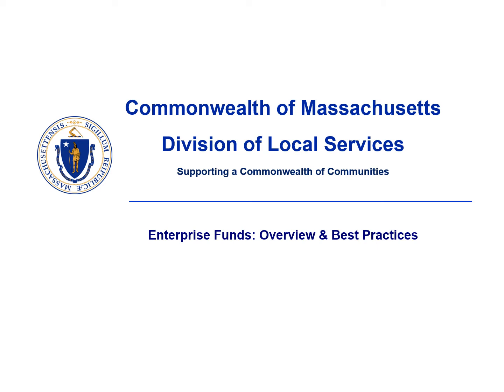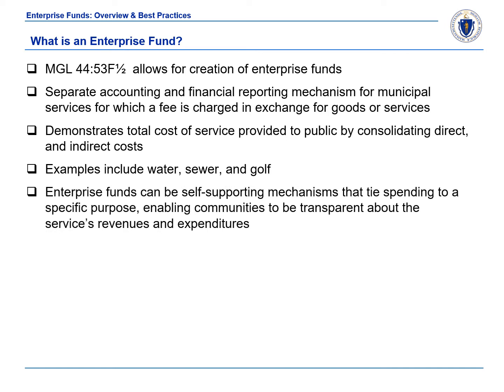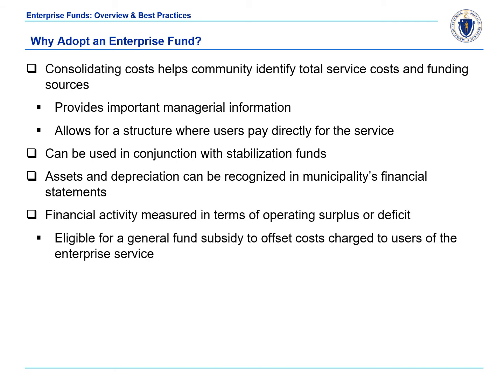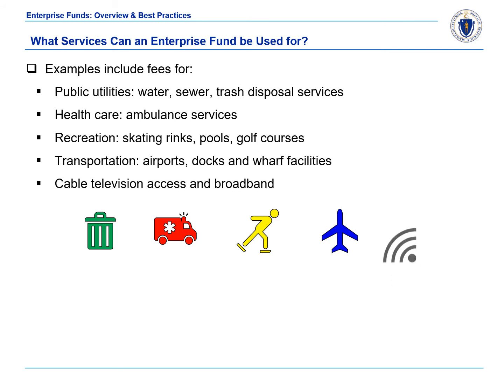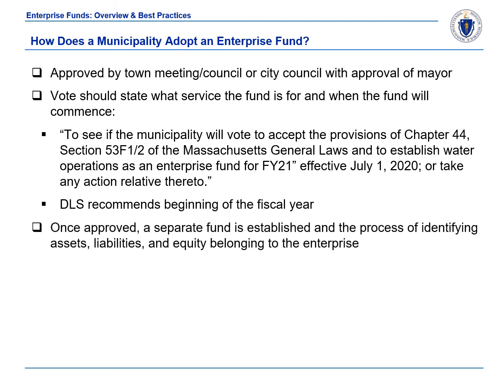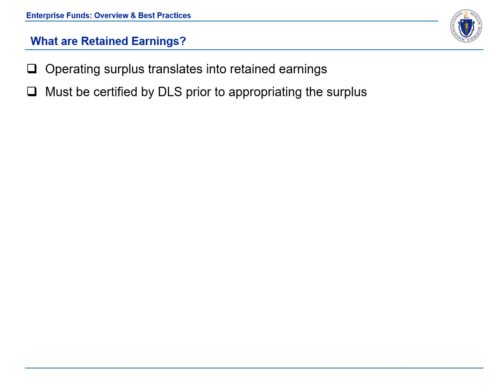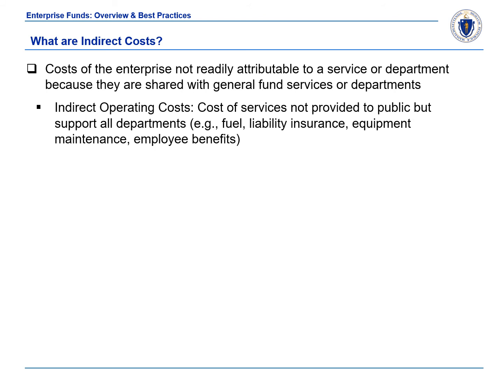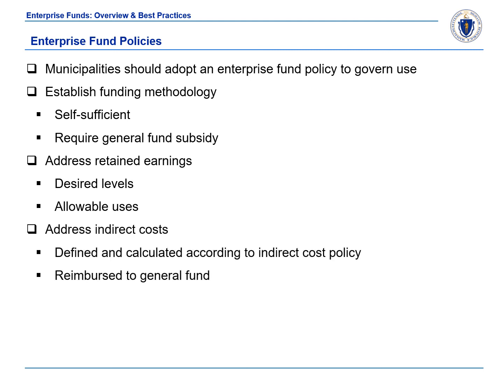Enterprise Funds: Overview & Best Practices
This presentation provides an overview of enterprise funds and how they can be a tool for understanding the costs of running a business-like operation.